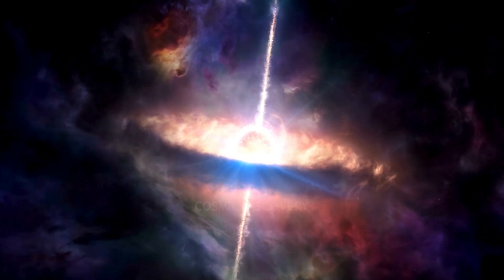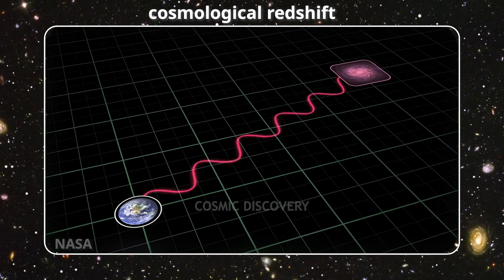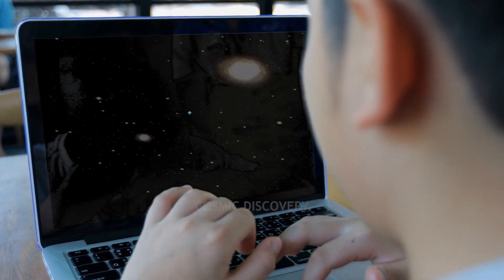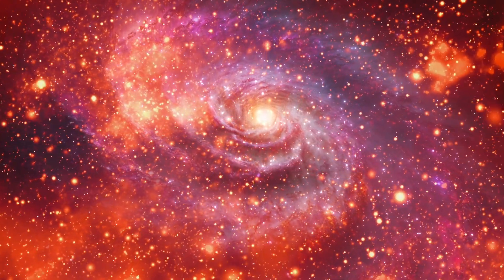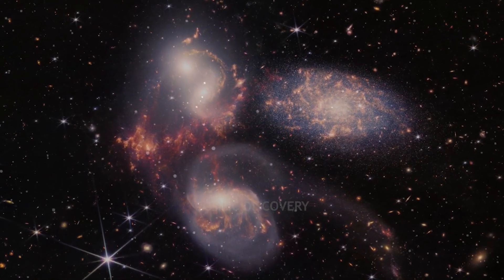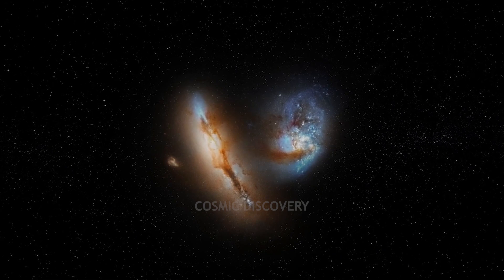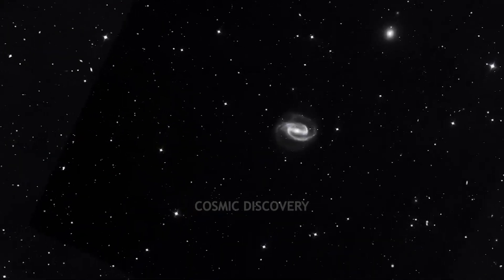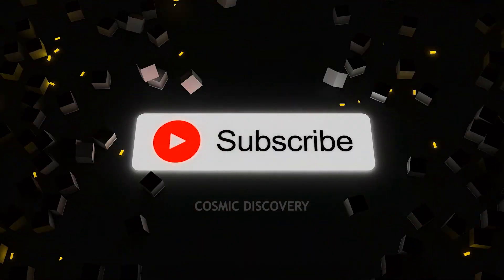"NO DARK AGES" James Webb Telescope Just Spotted 2 of the Most Distant Galaxies Ever Seen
🔭 Welcome to Cosmic Discovery! 🌌

In this captivating episode, join us as we unveil the wonders of the universe with the latest breakthrough from the James Webb Space Telescope. 🚀✨ Brace yourselves as we present "NO DARK AGES: James Webb Telescope Just Spotted 2 of the Most Distant Galaxies Ever Seen."

🌠 Prepare to be awe-struck as the James Webb Telescope delves into the cosmic abyss, revealing two galaxies so distant that their light has traveled billions of years to reach us. 🌌

🔍 Explore the cutting-edge technology and mind-boggling discoveries that are reshaping our understanding of the cosmos. From the birth of stars to the secrets hidden in the vastness of space, this episode promises to take you on a journey beyond imagination.

Don't miss out on the latest updates and discoveries from the frontiers of the universe!